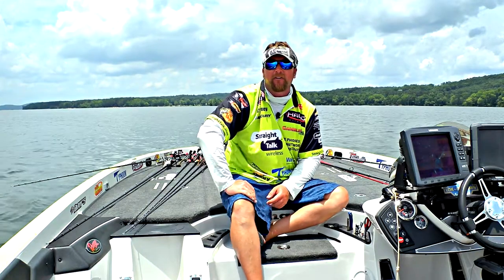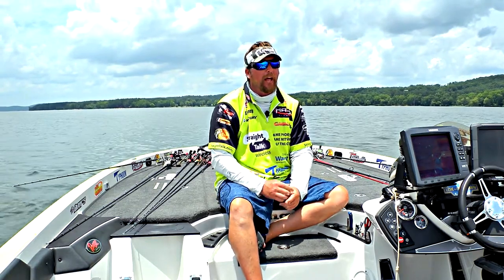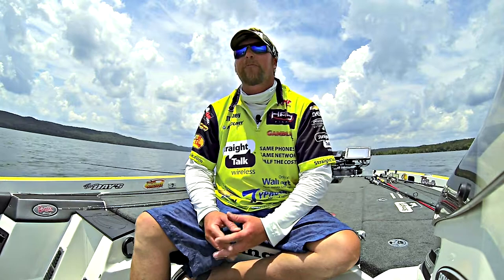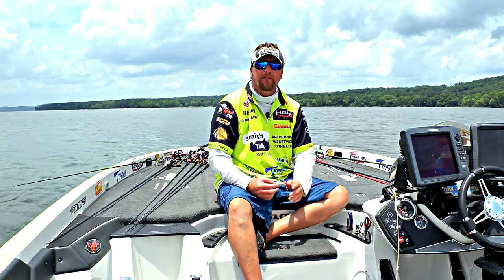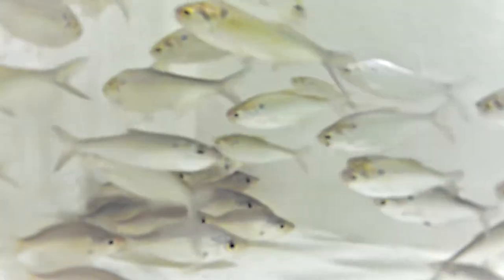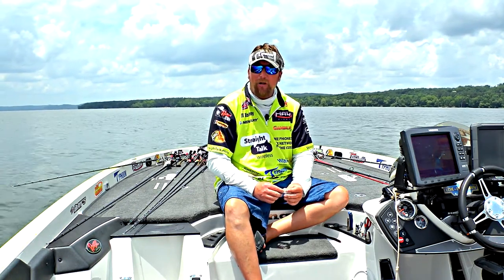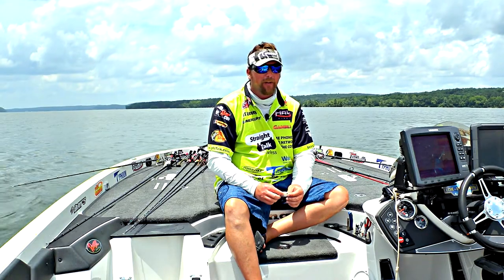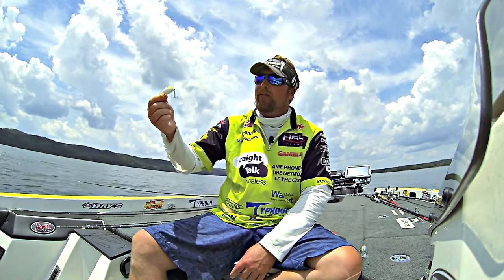The Fall Shad Migration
It's that time of year that the shad move into the creeks and the bass are close behind.  Here's my perspective on what happens as things cool down and how to target them using Strike King cranbaits.